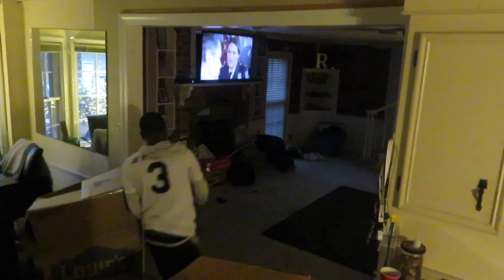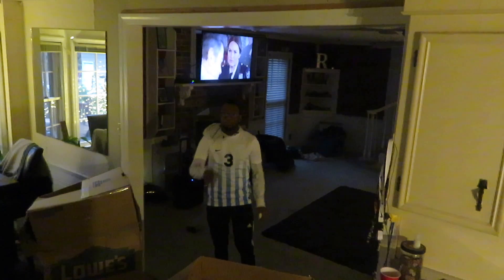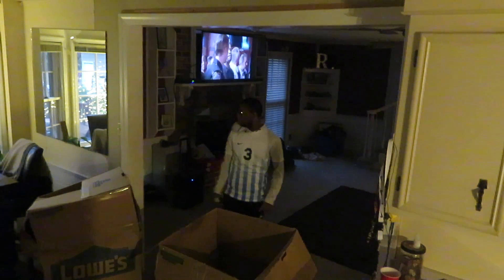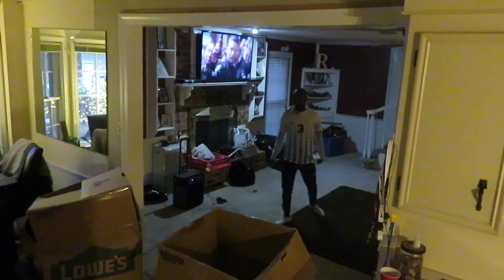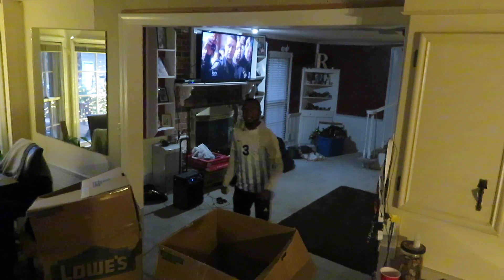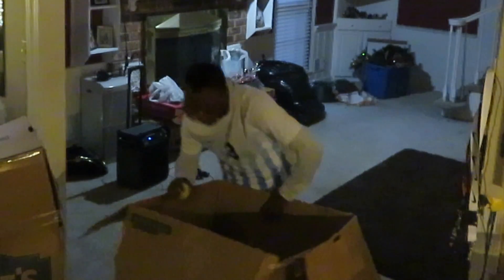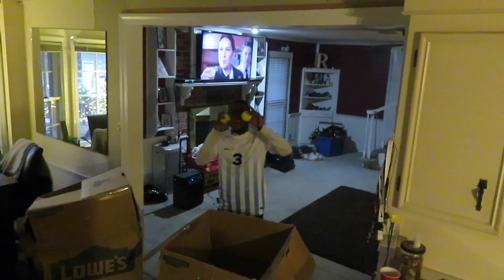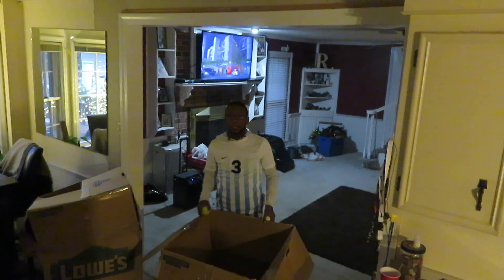Tennis Ball Challenge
LETS GET THIS VIDEO TO 7K LIKES AND LETS HIT 700 SUBS BEFORE CHRISTMAS